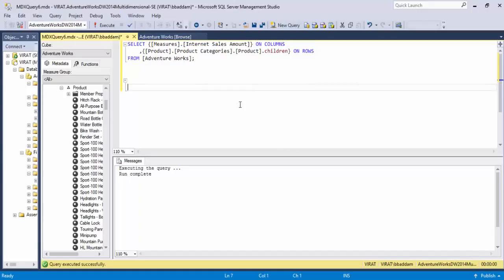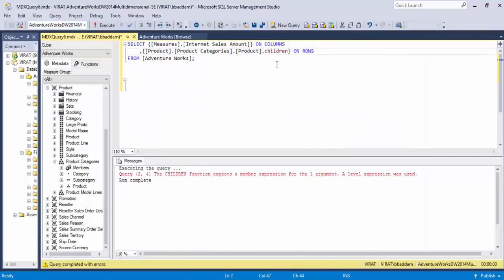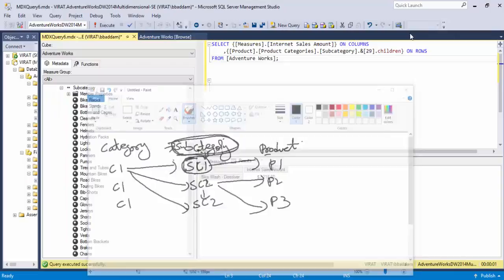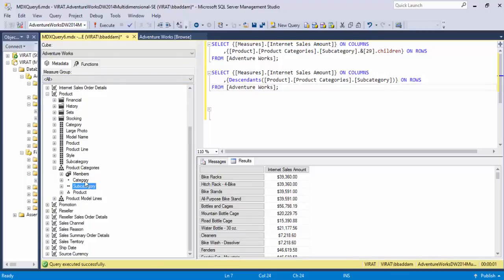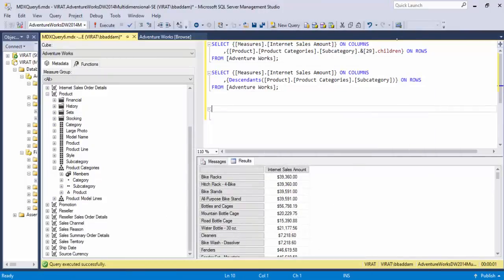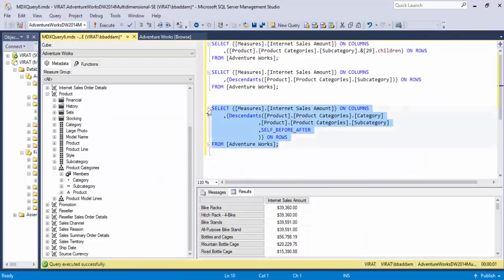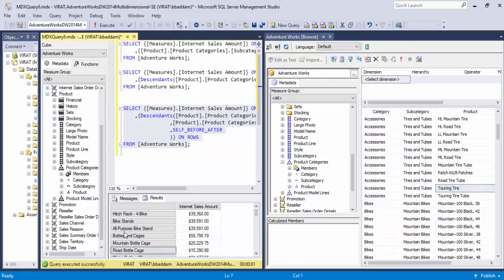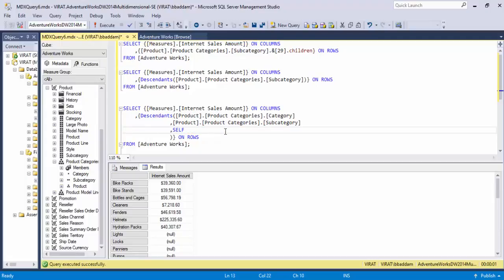26 MDX Basics 5Functions 2 Bhaskar Reddy Baddam